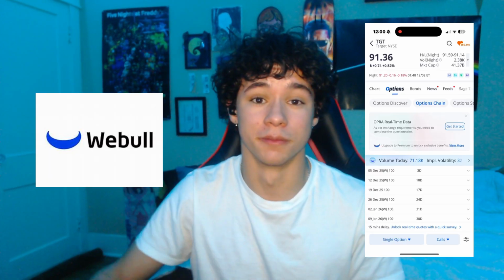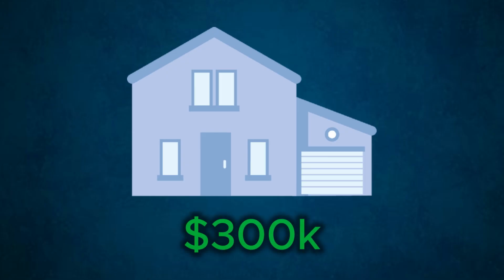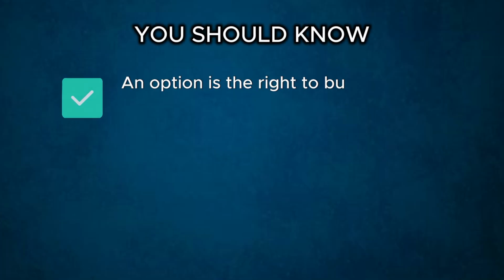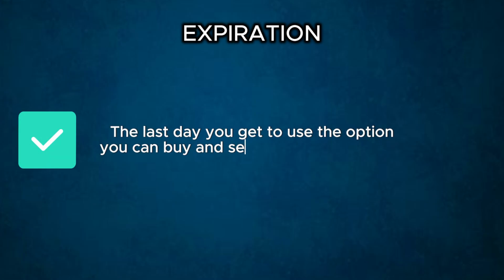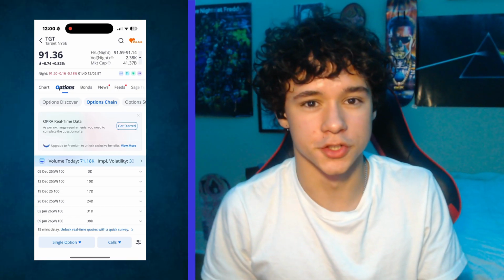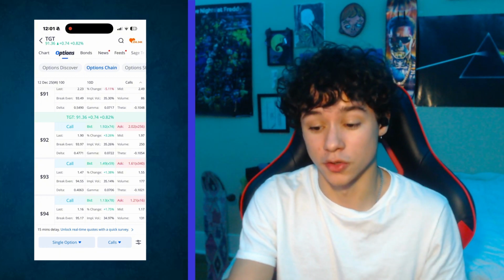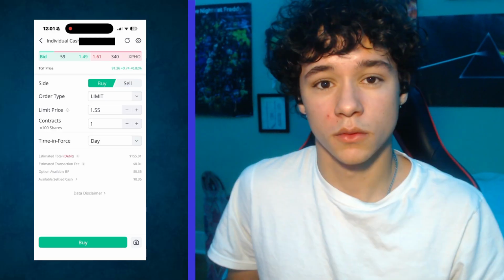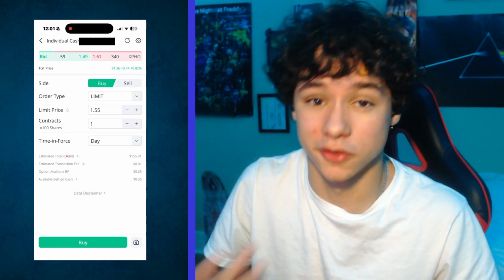How to Trade Options for Beginners (Step-by-Step on webull with Real Examples) 2026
Learn how to trade options the right way.
In this beginner-friendly tutorial, I walk you step-by-step through how I analyze setups, choose contracts, time entries, and manage risk — using REAL chart examples. If you’ve been confused by options or want a simple system that actually works, this video is for you.